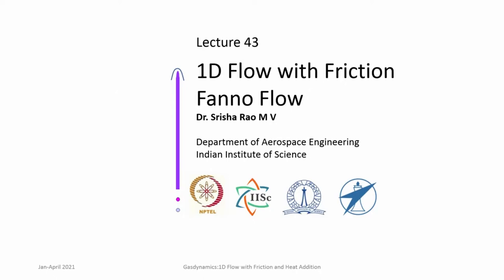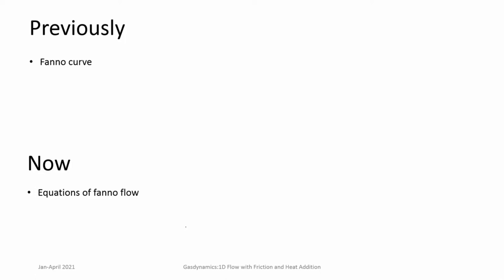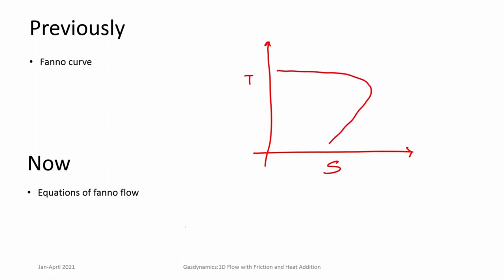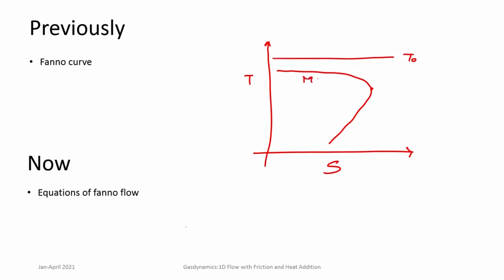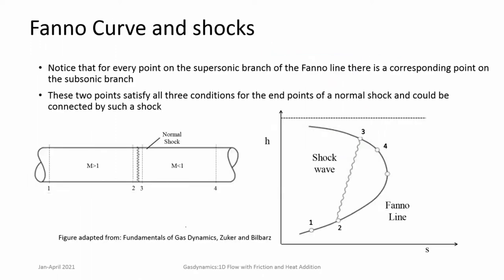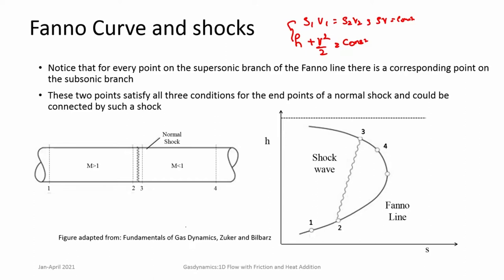Lec 43: 1D flow with friction- Fanno flow- III